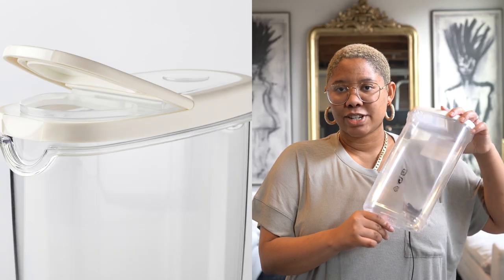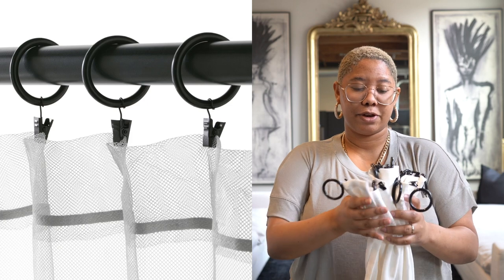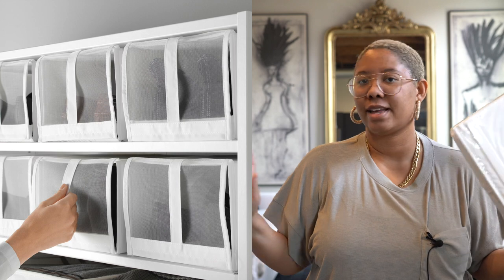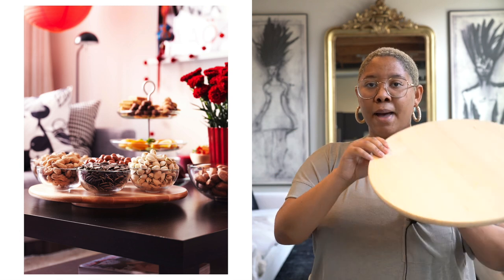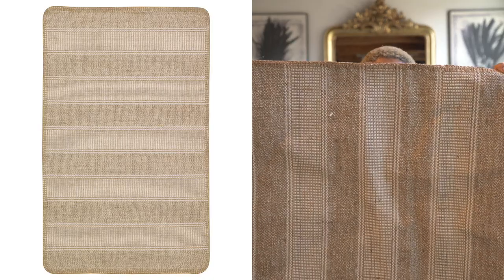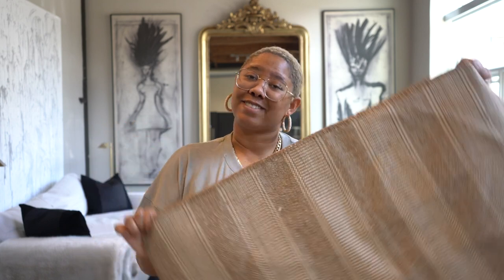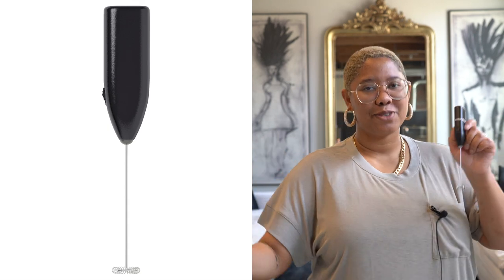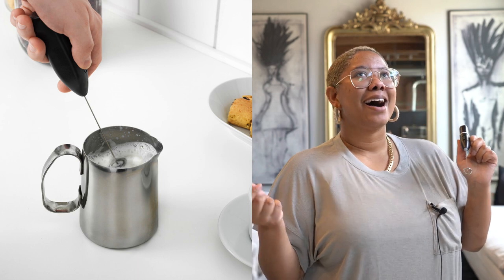15 IKEA Products You NEED Under $20 // Affordable Home Decor & Organization Must Haves!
Do you love IKEA? Of course you do. IKEA has absolutely everything and we love them for that. Today I am sharing 15 IKEA products that I use EVERYDAY and absolutely love. All of these products are so useful and make my life easier. The best thing about all of these home decor and organization products is that they are all under $20 and honestly, you can get several of these items in one trip without having to pay over $20. Plus, all of these products are also amazing quality.

In this video I cover home decor products such as pillow inserts and curtains, but I also cover tons of organizational products such as cereal containers, lazy Susans, and shoe storage. They have tons of Container store dupes that are SUPER affordable. After today's video, I'm going to do a massive deep clean of my home and I love that I can do so on a budget. Do you want to see some cleaning and organization videos? I love watching cleaning videos and would love to create some for you! Let me know!

Do you have any of these IKEA products that are under $20? How do you use them? Have they held up over time? Let's talk about it in the comment's section!

Use this link to get a FREE Ping Camera and Free Installation of a Vivint Security System

OTHER MONEY SAVING VIDEOS YOU'LL LOVE!

SHOP THIS VIDEO:

IKEA 365+ Dry Food jar with lid, clear/white

Vardagen Ramekin

Ritva Curtains

Syrlig Curtain Ring

Racka Curtain Rod

Tjillevips Jute Basket

Skubb Shoe Box

Snudda Lazy Susan

Istad Resealable bag

Ihardig Spice Jar

Klejs Flatwoven Rug

Fjadrar Inner Cushion

Oftast Deep plate/bowl

Oftast Serving bowl

Livboj Wireless charger

Product Milk-frother